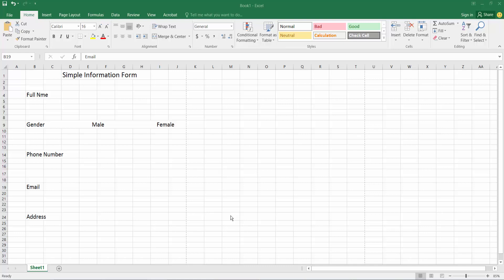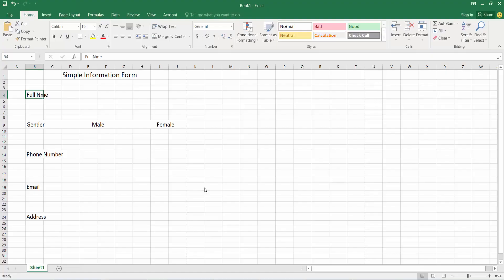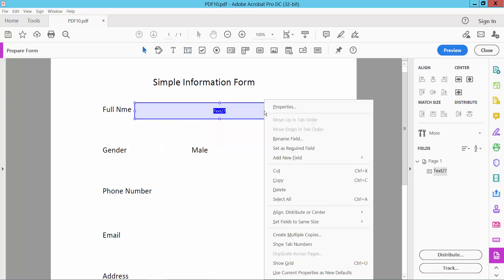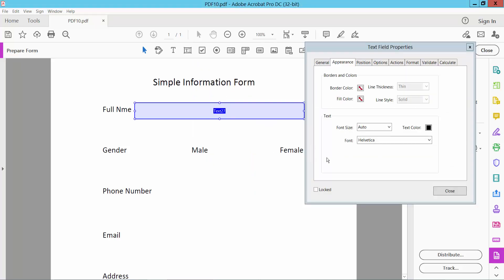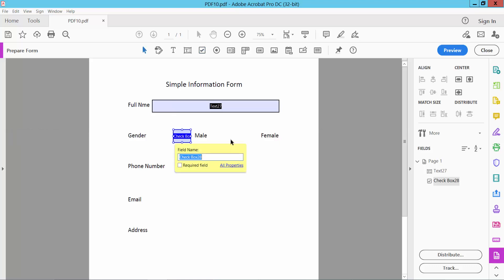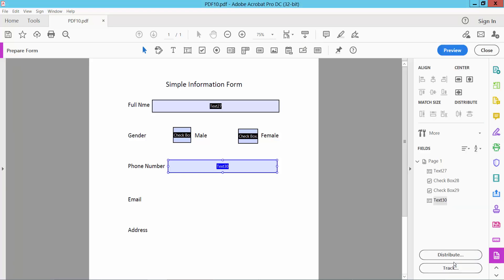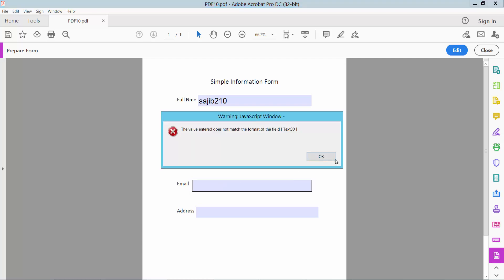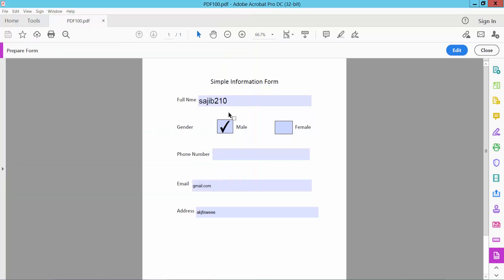How to convert an excel document to fillable pdf form in adobe acrobat pro dc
In this video, I will show you, How to convert an excel document to fillable pdf form in adobe acrobat pro dc.